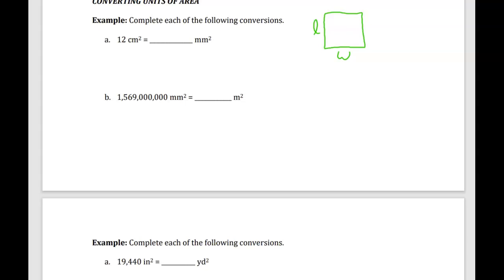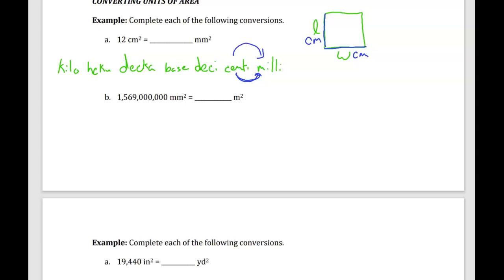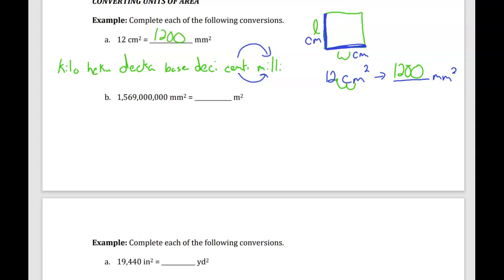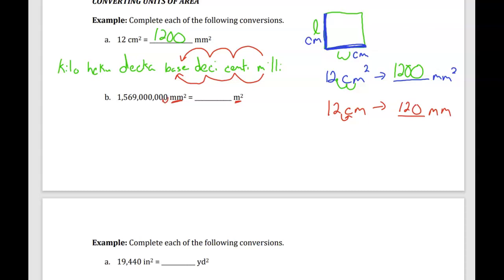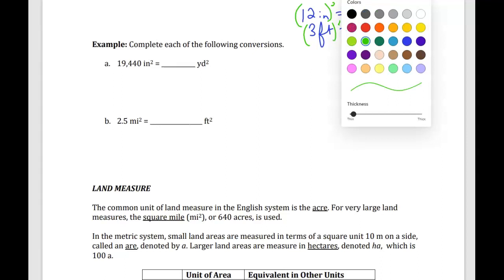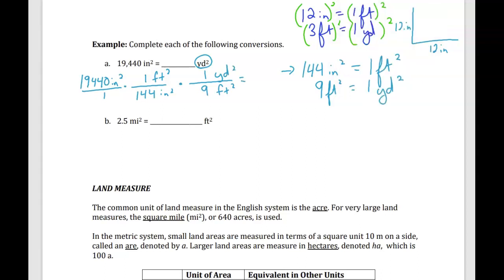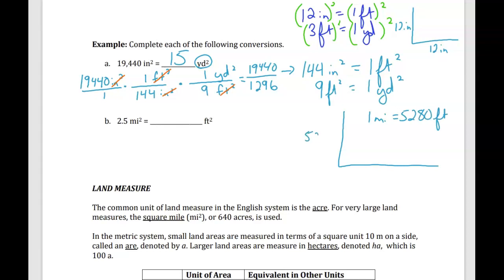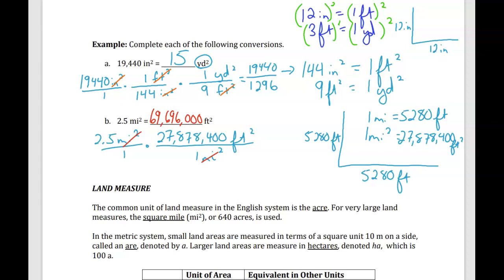Converting Units of Area